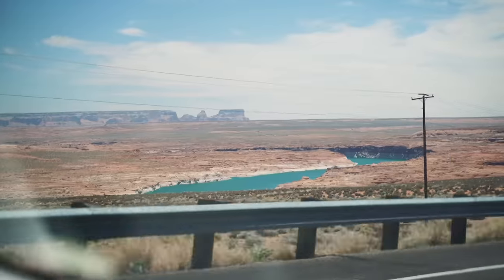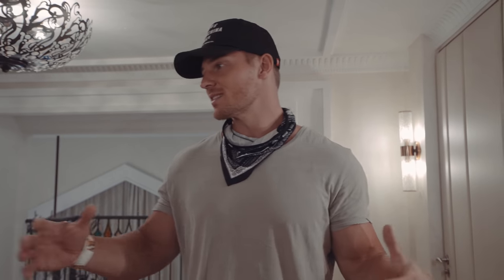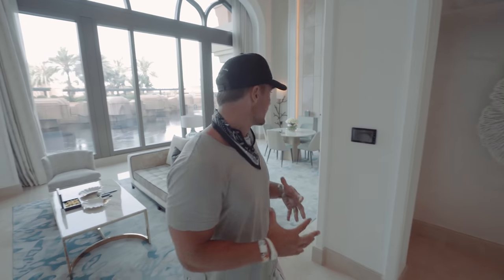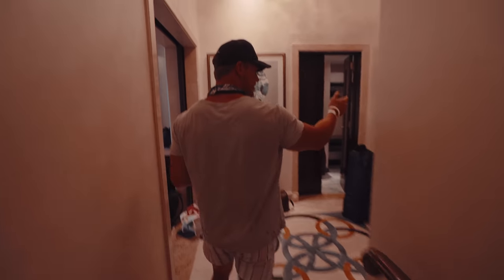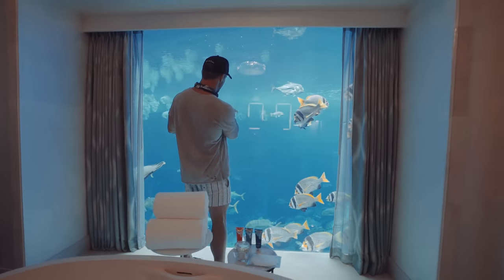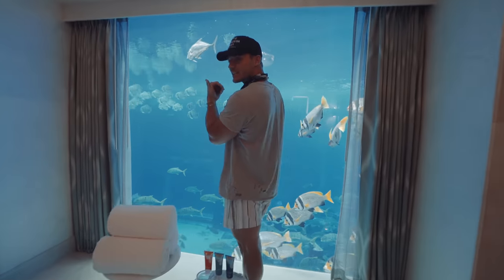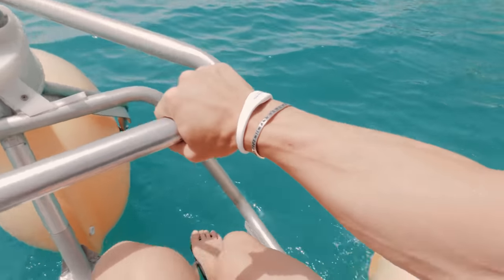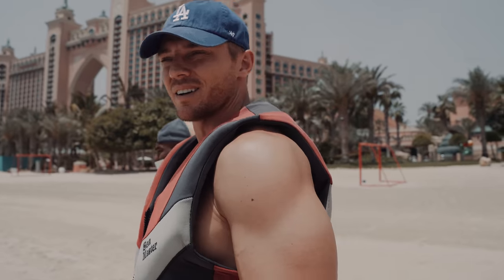$15,000 UNDERWATER SUITE 🦈🐠 Full Tour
▷Whoop Culture Group: Use Invite Code: COMM-9B34E7